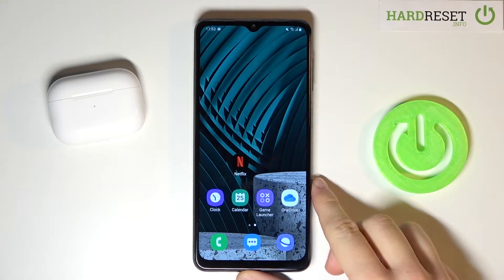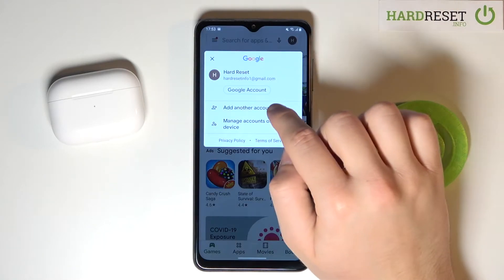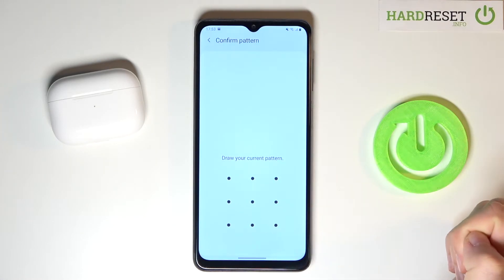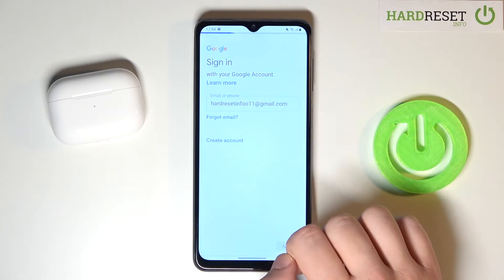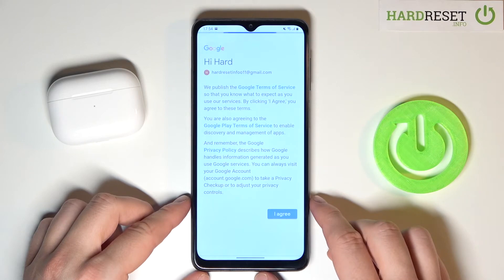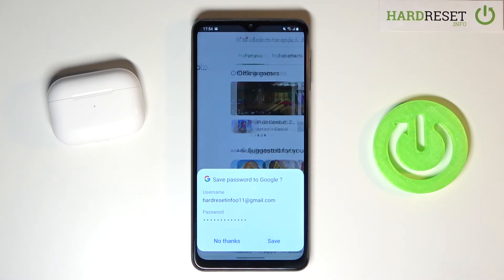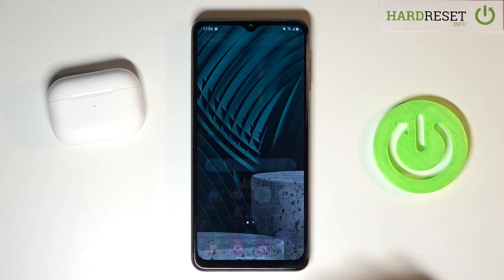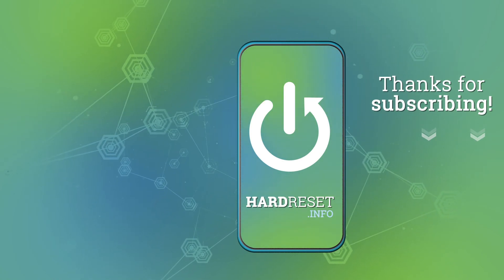How to Add Another Account to Google Play Store in Samsung Galaxy M12?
In this video we will show you how to add another account to Google Play Store, for example if you want to change beetwen accounts very quick in games, it will help you a lot.

How to Use Another Account to Google Play Store in Samsung Galaxy M12? How to Link Another Account to Google Play Store in Samsung Galaxy M12? How to Change Account to Google Play Store in Samsung Galaxy M12?